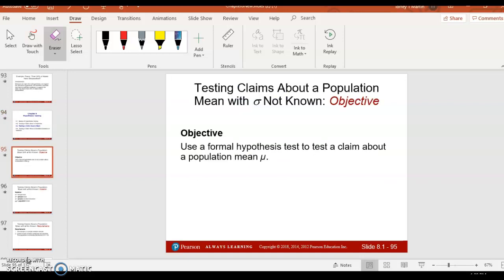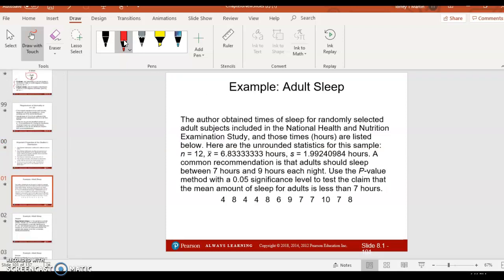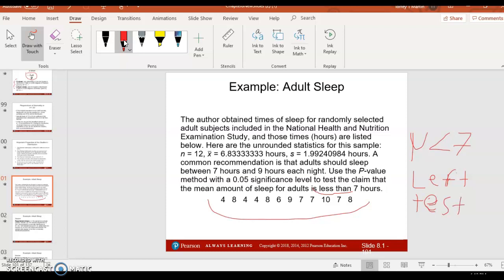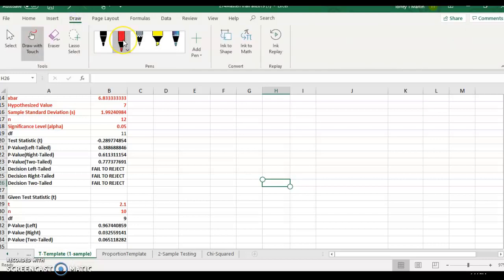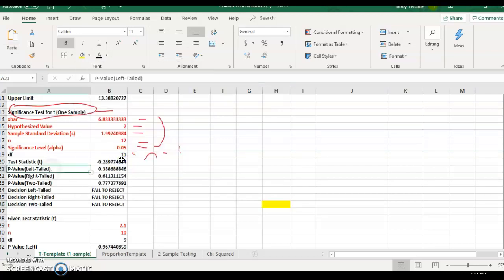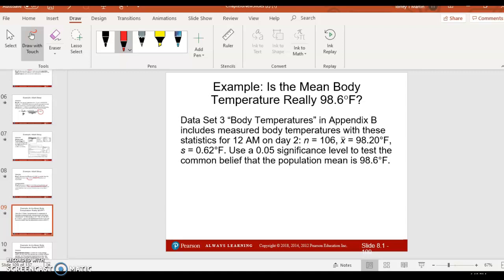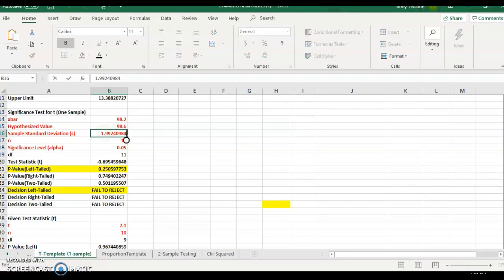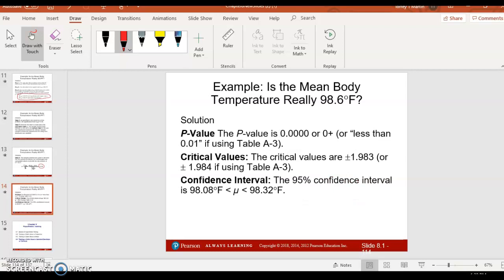Testing a Claim About a Population Mean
In this video we look at how to calculate a test statistic for testing a claim about a population mean using hypothesis testing.